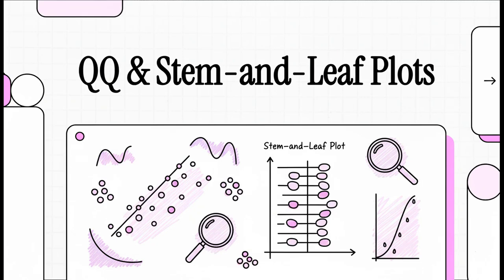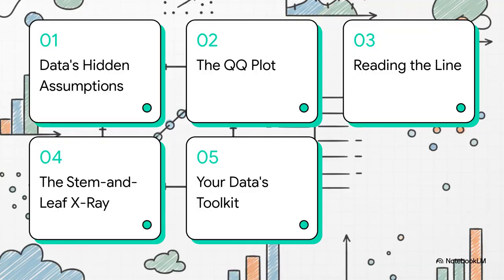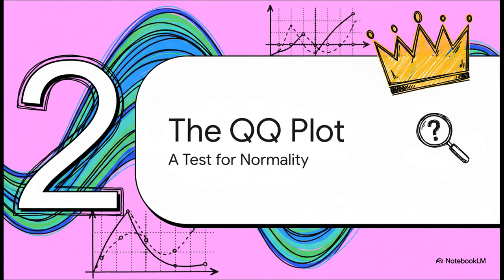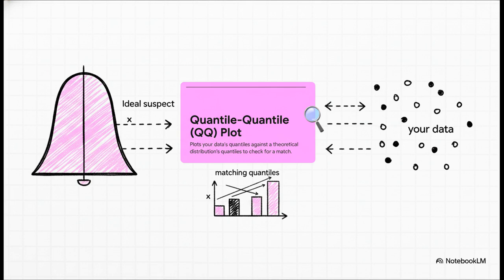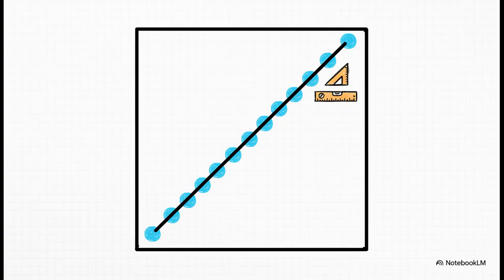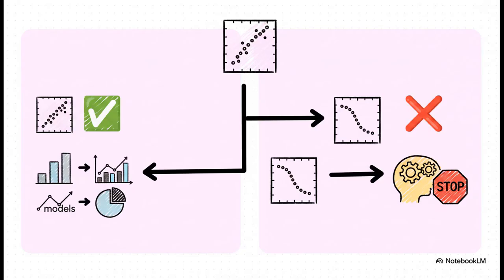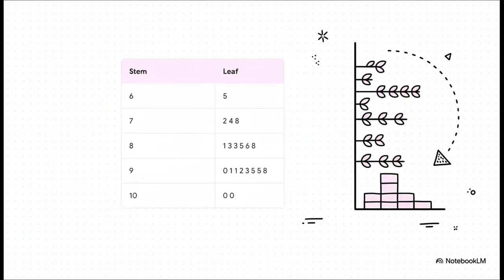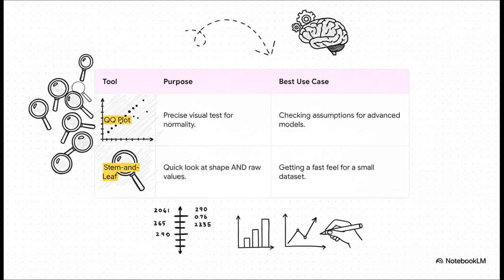M4.3: QQ Plots – The Normality Test (When Your Data Must Follow the Rules)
This lesson covers advanced diagnostic tools. The Quantile-Quantile (QQ) Plot is an essential test to check if your data follows the Normal Distribution—a pass/fail test required before running many powerful statistical models. We also introduce the Stem-and-Leaf Plot for quick manual data inspection. Practice Set: Practice interpreting the diagnostic line on the QQ plot.